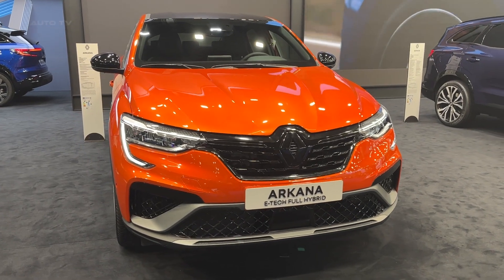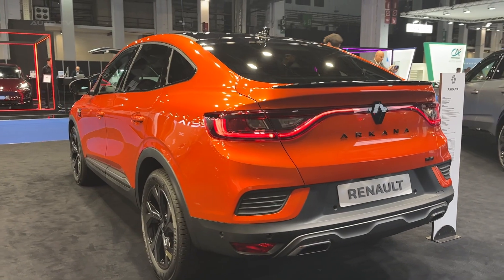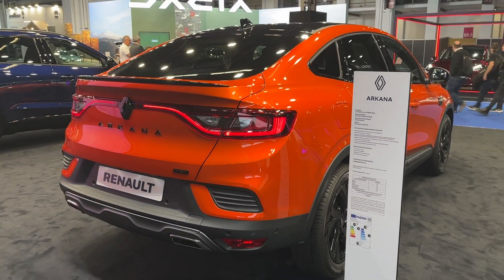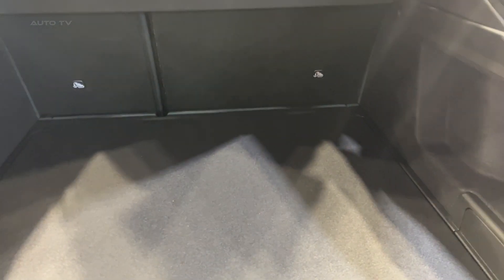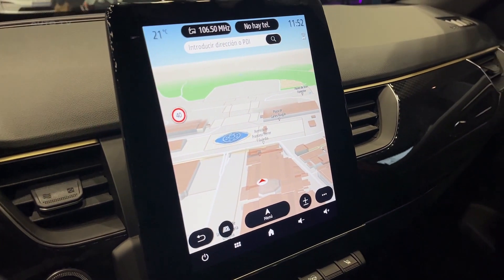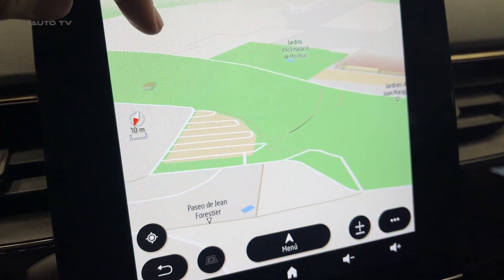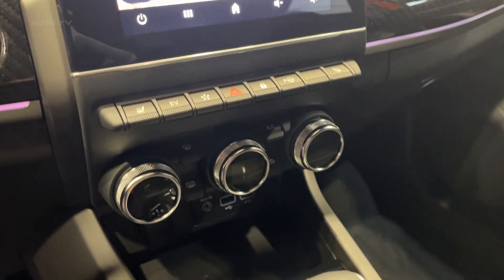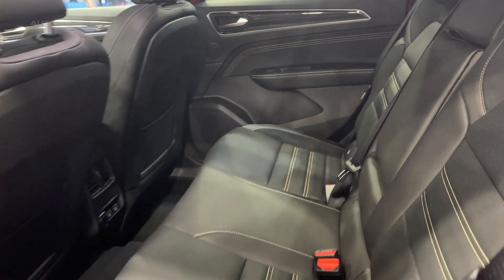NEW 2023 Renault Arkana Hybrid - Visual REVIEW interior, exterior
The Renault Arkana Hybrid, unveiled in 2023, is a remarkable addition to the global lineup of crossovers from Renault. With its hybrid powertrain and stylish coupe-like design, it embodies both elegance and eco-friendly performance. The Arkana Hybrid is not only a strikingly attractive vehicle, but it's also a testament to Renault's commitment towards a more sustainable future.

This vehicle makes a strong first impression with its sleek exterior design. The coupe-like silhouette, combined with the robustness of an SUV, creates a truly unique aesthetic. The chrome-finished grille, paired with the C-shaped LED headlights, adds a touch of elegance to the model. Its exterior design perfectly blends practicality and style, making it a striking presence on the road.

Under the hood, the Arkana Hybrid boasts a 1.6-liter four-cylinder engine paired with two electric motors. This E-Tech hybrid powertrain, initially developed by Renault for Formula 1, offers excellent fuel efficiency and a seamless driving experience. It generates a combined power output of 140 horsepower, providing plenty of punch for urban and highway driving alike.

Inside, the Arkana Hybrid offers an impressive array of features that make for a comfortable and connected drive. The model features a modern and luxurious interior with high-quality materials and finishes. Its spacious cabin, designed with practicality in mind, comes equipped with ample storage compartments, ensuring a smooth journey for all passengers.

The Arkana Hybrid also features Renault's latest infotainment system - the Easy Link. This system comes with a high-resolution 9.3-inch touchscreen display that provides access to multimedia, navigation, and various car settings.

In terms of safety, the vehicle is packed with advanced features. The Arkana Hybrid is equipped with the Renault's advanced driver assistance systems (ADAS), such as adaptive cruise control, lane keep assist, and automatic emergency braking. This gives drivers an extra layer of protection, enhancing the safety of both the driver and passengers.

One of the distinctive features of the Arkana Hybrid is its all-electric driving capability. In pure electric mode, the vehicle offers a silent, zero-emission drive, ideal for short urban trips. The vehicle also features an automatic, clutchless gearbox for seamless transitions between the electric and petrol engines.

Regarding performance, the Arkana Hybrid provides a smooth, responsive, and efficient drive. Its hybrid technology enables fast acceleration, while its smart energy management system optimizes fuel consumption. The vehicle also includes a regenerative braking system, which recovers energy during deceleration and braking to recharge the hybrid battery.